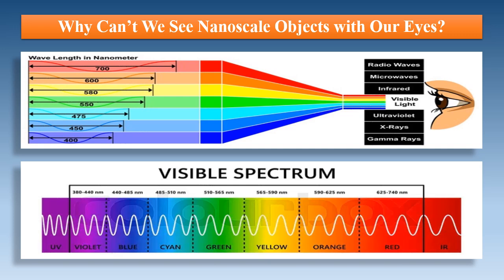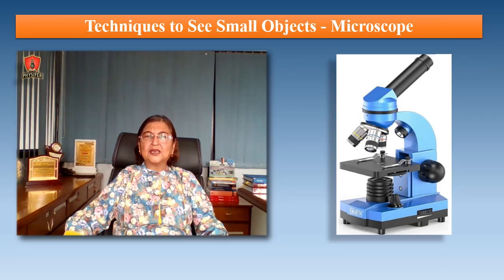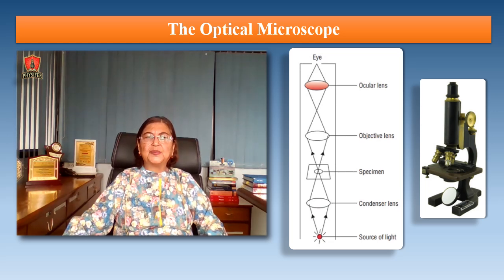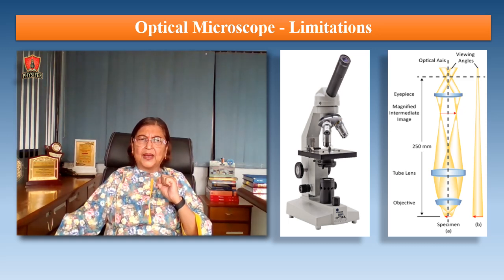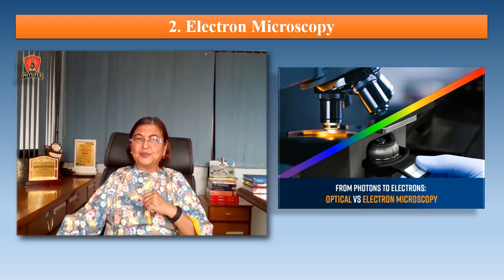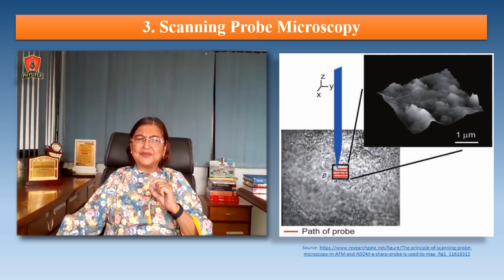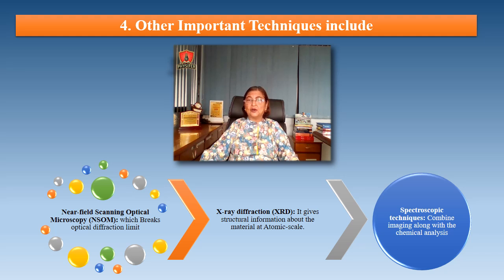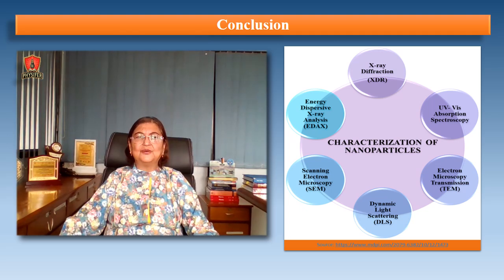10 L 3 1 How to see at the nano scale